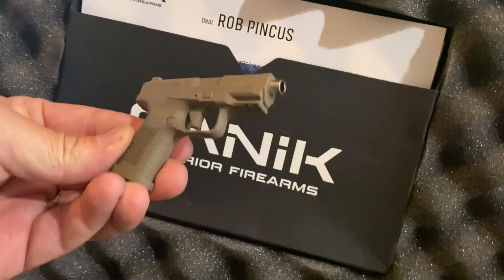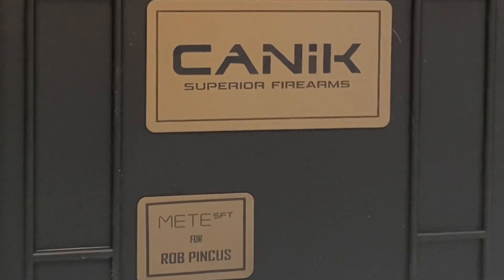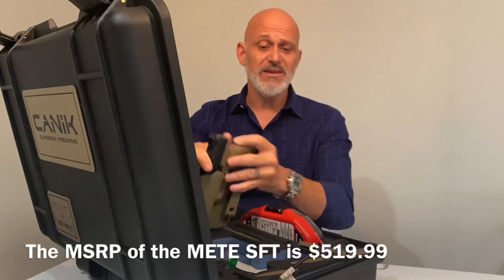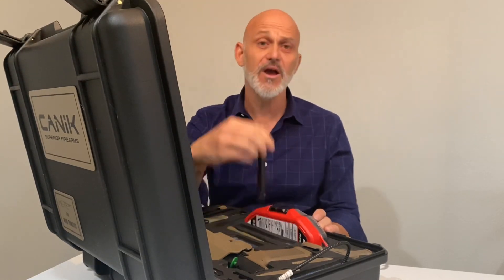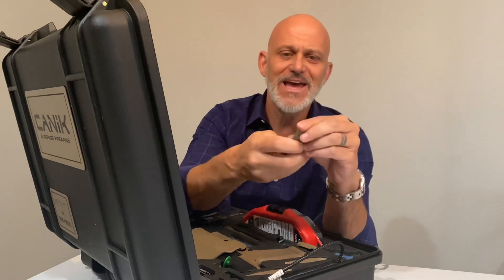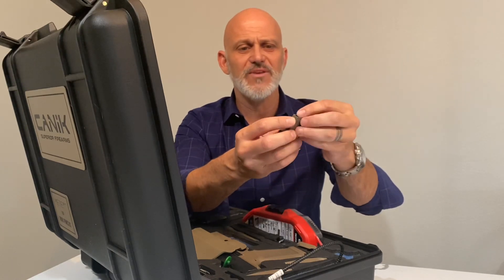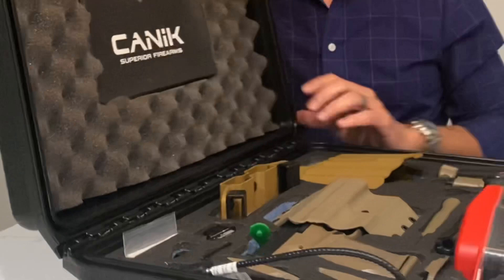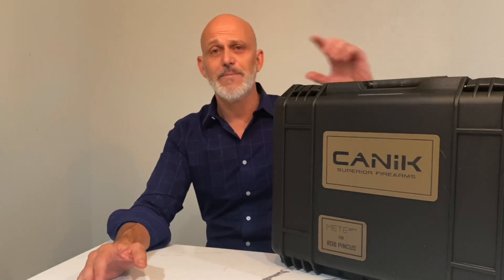Canik METE SFT Pistol Package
Rob Pincus was sent a custom METE SFT Pistol package from Century Arms, Canik’s US Distributor. It’s honestly the most complete package he’s ever been sent by a firearms company during his twenty-five years in the gun industry.

The METE SFT is a personal defense or armed duty pistol chambered in 9MM NATO with a standard capacity of 18 rounds and the following highlights:

-Easy In/Easy out push pins and modular disassembly
-Accepts the Trijicon RMRcc and other micro optics that share the footprint
-Ergonomically redesigned beavertail
-Co-Witness optics ready slide cut
-Aggressive texturing
-Integrally flared mag-well
-Low profile ambidextrous slide stop levers
-4.5” Barrel
-3-Dot white sights
-Angled rear sight edge for emergency one-hand operation
-Undercut trigger guard

The package sent to Pincus includes the pistol, two holsters, 4 magazines. A cleaning kit, cable lock, weapon light, red dot sight, spare barrel (threaded), a nifty little METE Pistol model that serves as a handy tool kit… and more!

Pincus will be taking the pistol to the range, shooting it with friends & students and producing additional videos over the next couple of weeks with more detailed information and his thoughts!

Canik considers the METE Series  "The Evolution of Superiority" follow this series to see why.